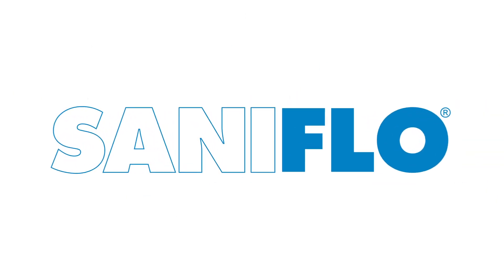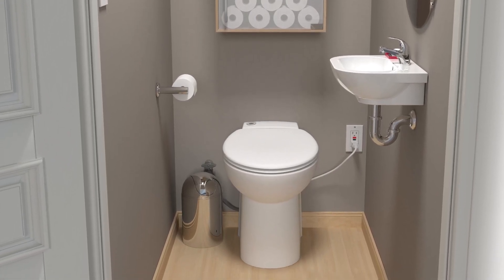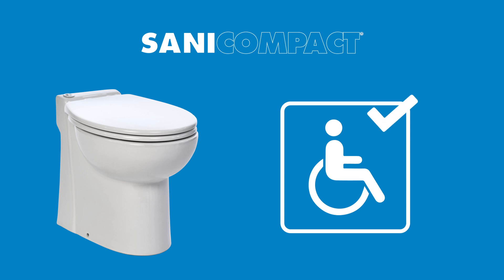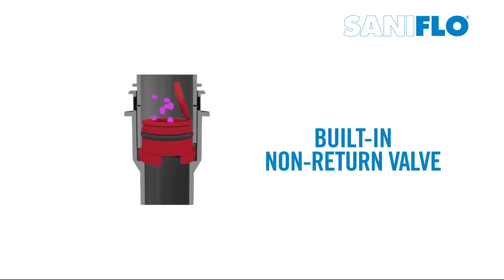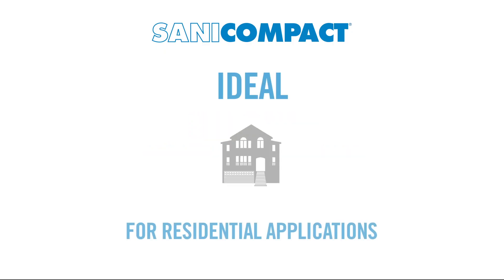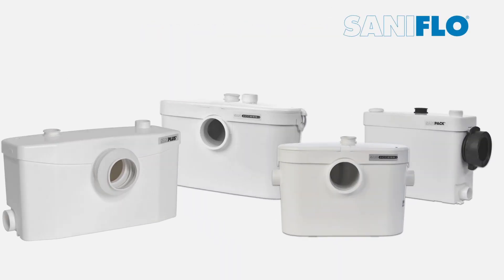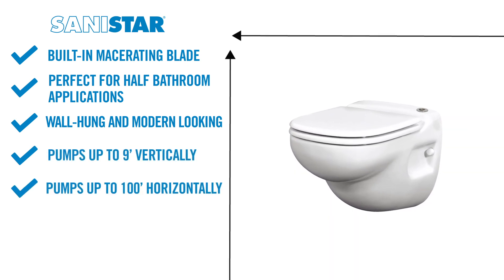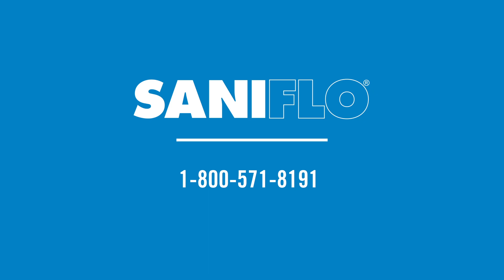Saniflo Self Contained Macerating Units